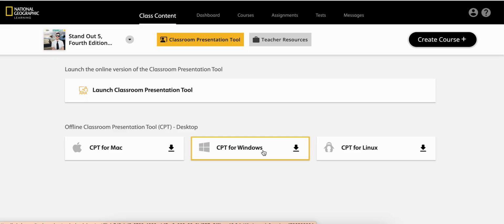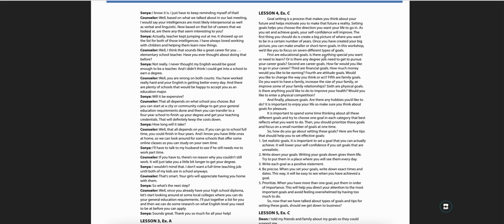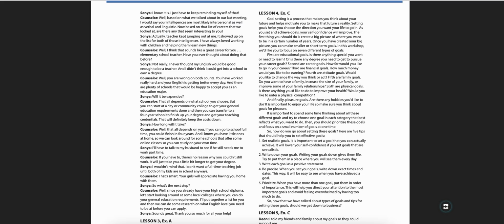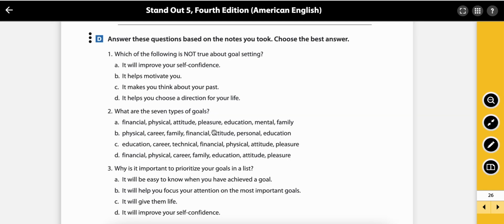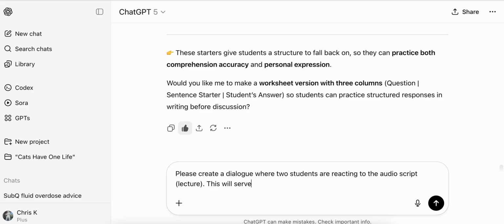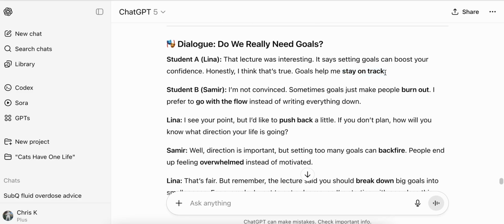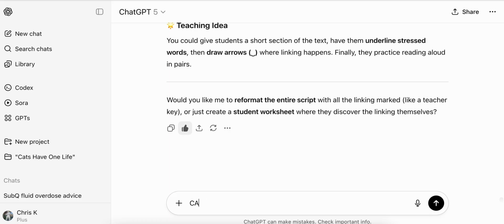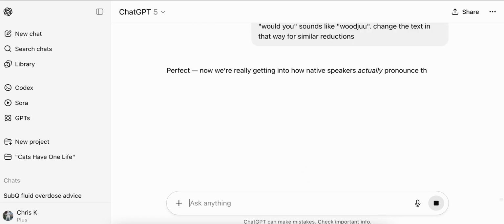Making Audio Passages More Meaningful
Turn one short audio script into a full ESL lesson.
In this video, I walk through how I take a simple listening passage from the Stand Out textbook and expand it into a 45–60 minute lesson using ChatGPT.
What you’ll see:
How to extract and format textbook audio scripts
Building comprehension and discussion questions that go beyond the book
Using sentence starters to help students respond in full sentences
Creating model dialogues with idioms, phrasal verbs, and academic terms
Teaching pronunciation through stress, linking, chunking, and reductions (gonna, wanna, woodjuu)
Instead of rushing through a short listening exercise, you’ll see how to create meaningful, student-centered practice in speaking, listening, and critical thinking—while also reducing your prep time.
This approach works for any ESL textbook, not just Stand Out. If you’ve ever felt stuck with thin or repetitive materials, this workflow will help you get more out of what you already have.
For ESL and EFL teachers looking for practical strategies to stretch materials, save planning time, and make lessons richer and more engaging.